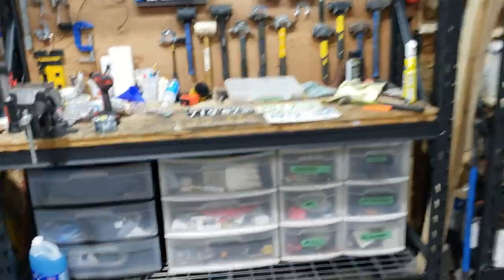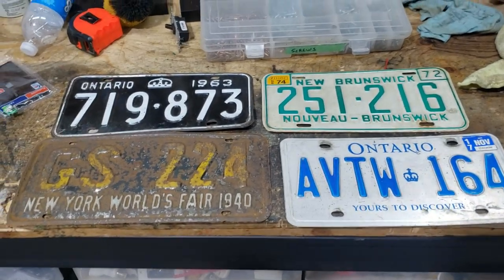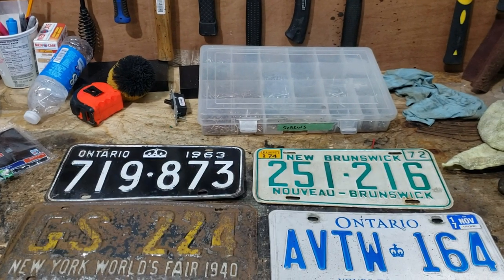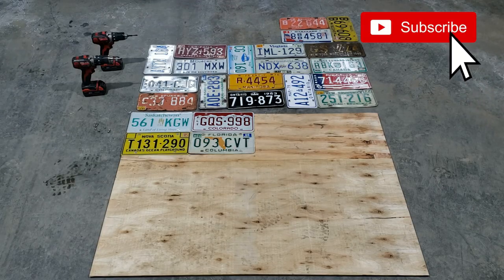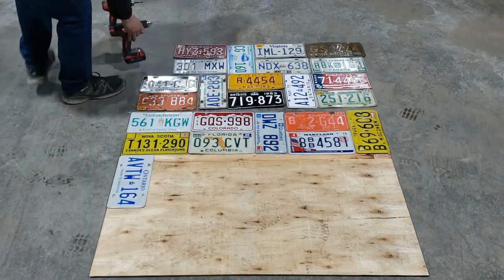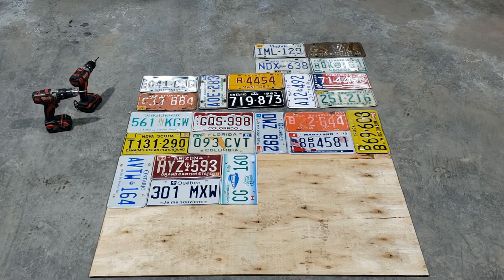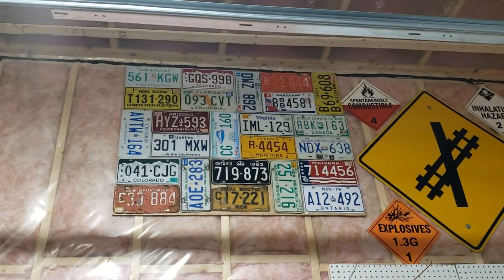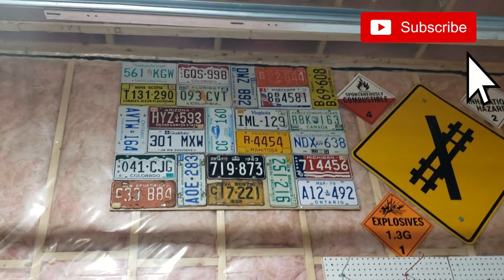DIY License Plate Display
This is a quick little project I did to display some of my license plate collection.  I saw something very similar to this on the internet so I'm not taking credit for this idea at all.  Yes I know this isn't much of a project but as I mention in the video I just like to document and share the little things I do in my spare time.